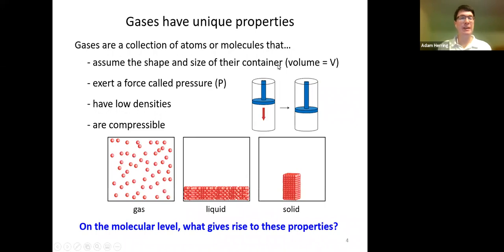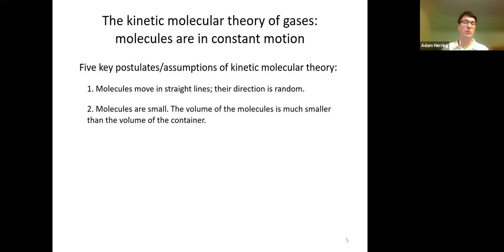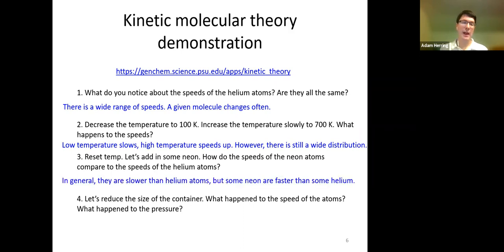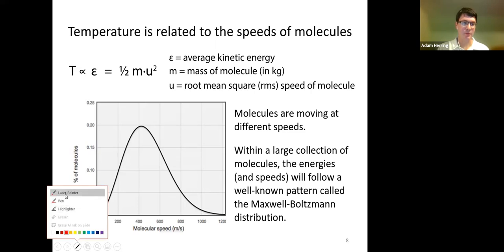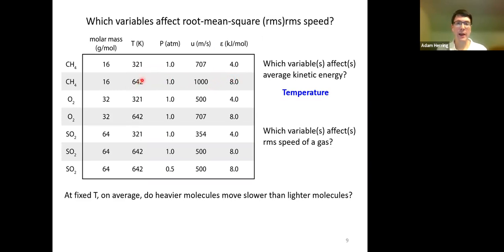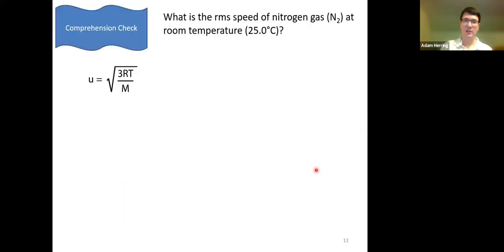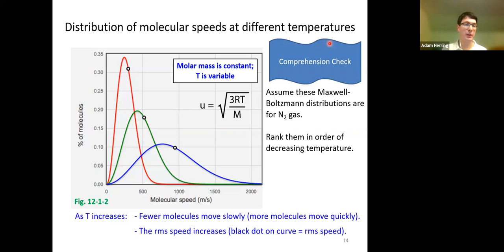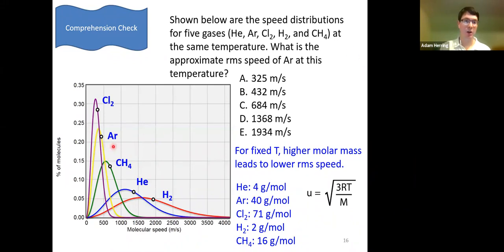General Chemistry I - Lesson 12.1 Kinetic Molecular Theory